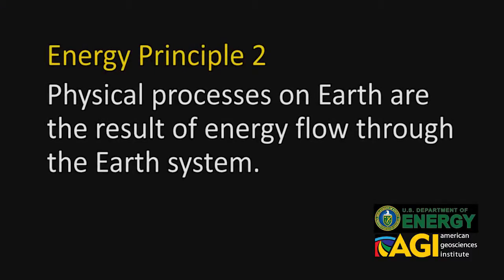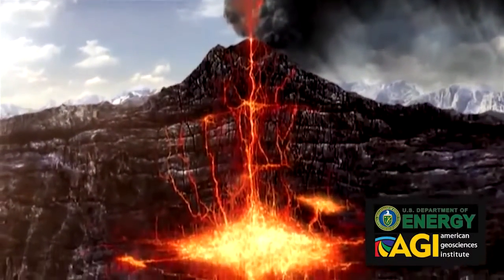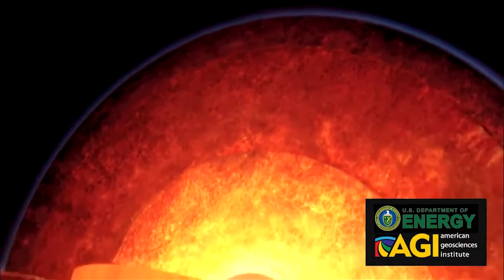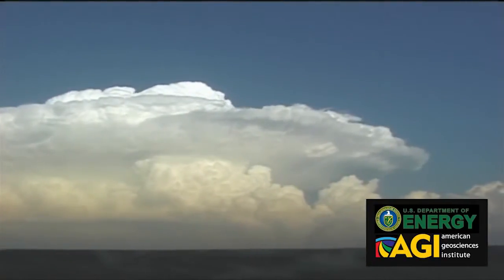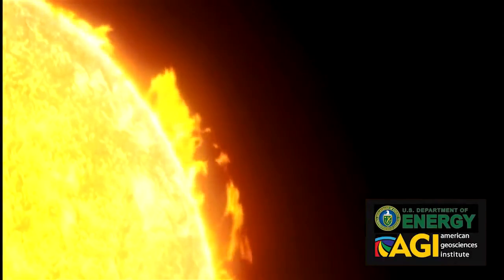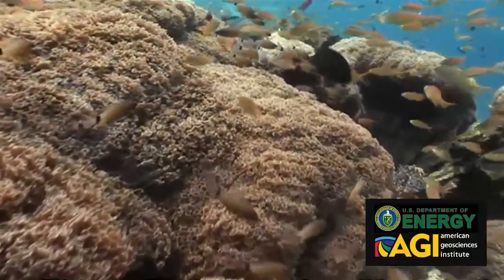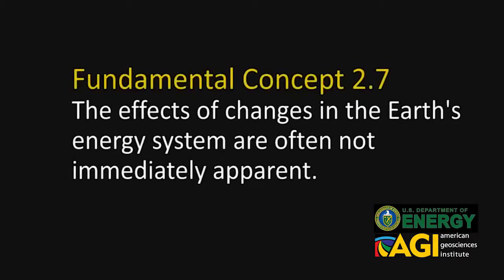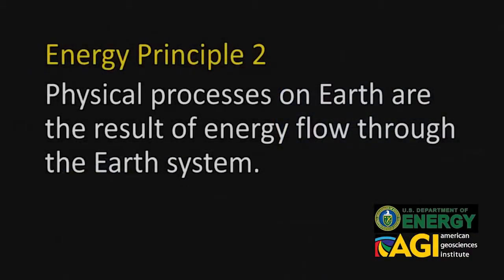Energy Literacy Essential Principle #2 youtube original